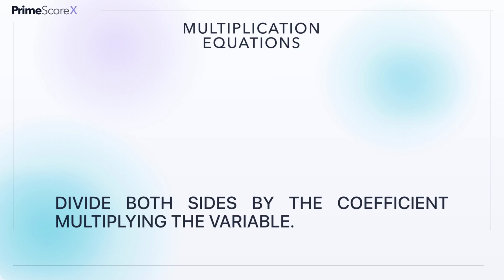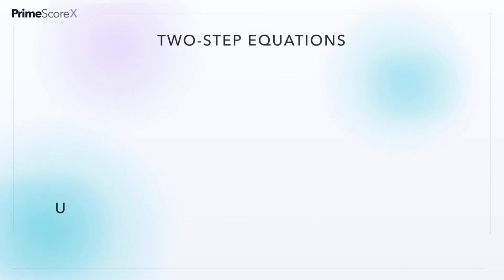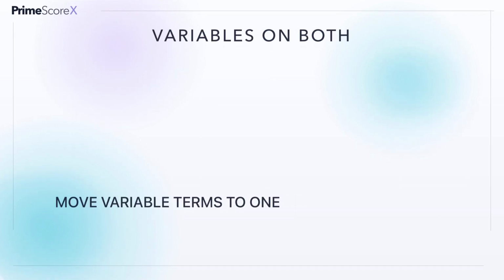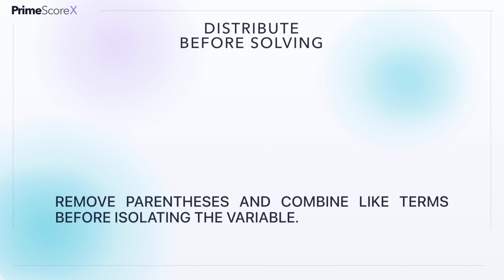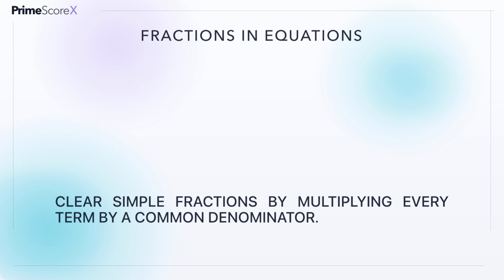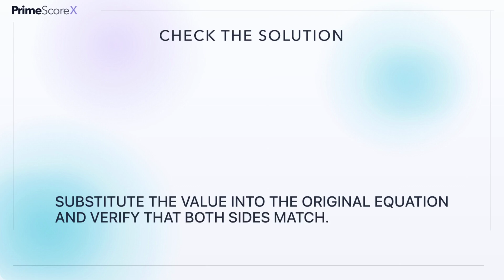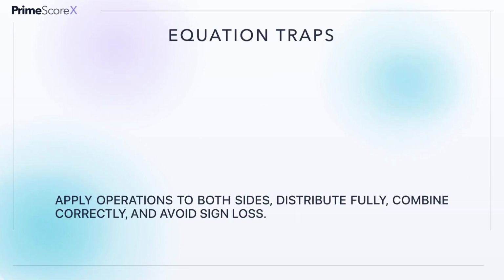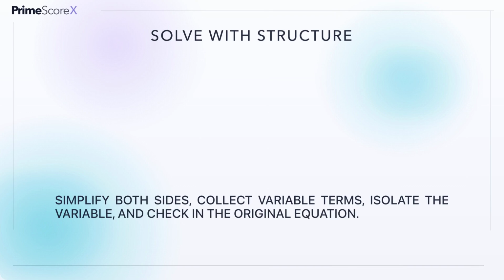Solve Multi-Step Equations Without Getting Lost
GED Math becomes more manageable when you know exactly what the question is asking and follow a repeatable process. In this lesson, we break down solving one-step and multi-step equations with plain-language explanations, a GED-style method, and fast checks that help you catch common mistakes.

In this video, you will learn:
- Keep Equations Balanced
- Inverse Operations
- Multiplication Equations
- Division Equations
- Two-Step Equations

The explanation prioritizes setup, operation choice, calculation control, and answer checking so you understand the reasoning instead of memorizing isolated tricks.

This video is part of the Mathematical Reasoning playlist and is designed for busy adult learners preparing for the GED in 2026. Use it as a quick lesson before targeted practice, then review any missed questions to identify the exact skill that needs more work. The goal is not to study everything at once; it is to build one reliable skill at a time and apply it correctly on test day.